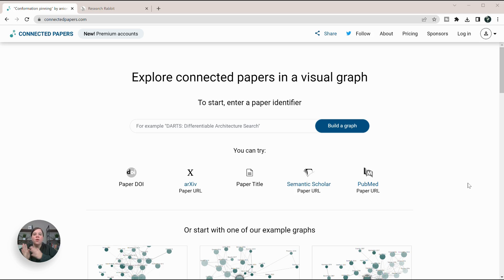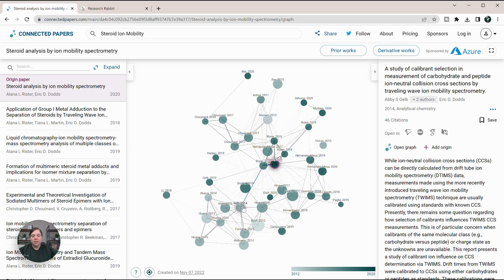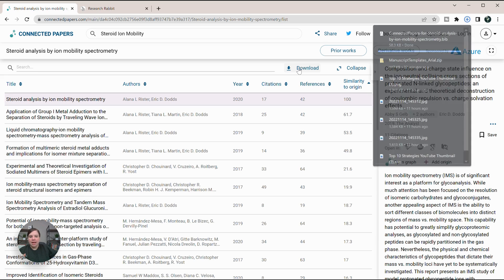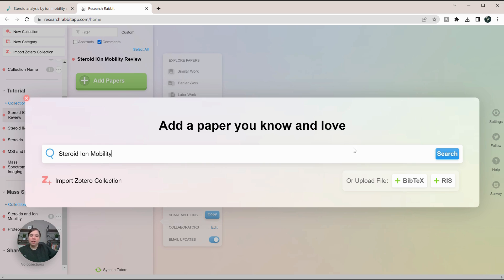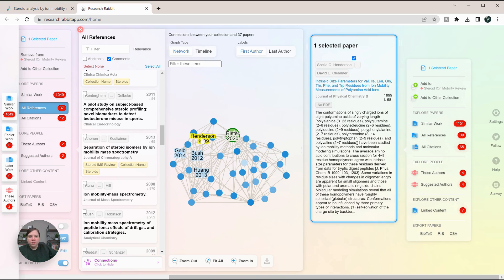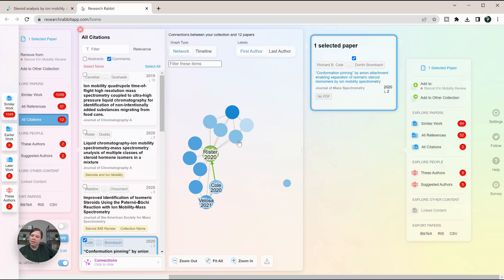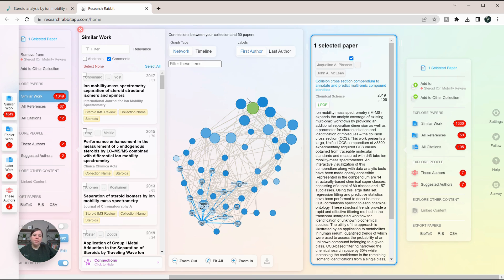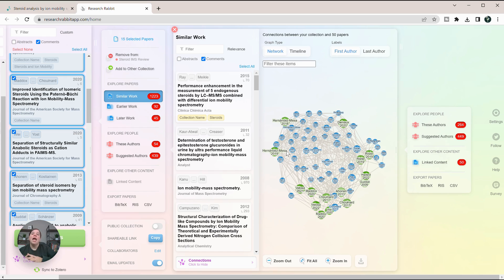Research Rabbit vs Connected Papers: Which Should You Use?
Connected Papers and Research Rabbit are great tools to find relevant research papers, but which one should you use?

Learn how to use Connected Papers and Research Rabbit in this video and learn about the pros and cons of each.

Timecodes
00:00 Connected Papers vs. Research Rabbit
00:13 Connected Papers Tutorial
03:35 Research Rabbit